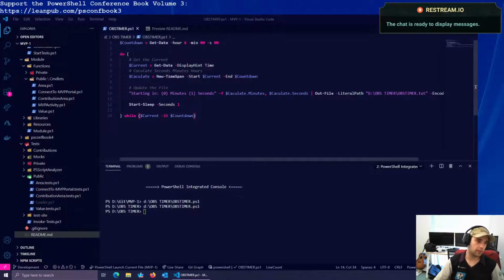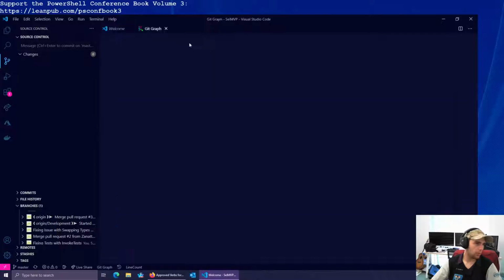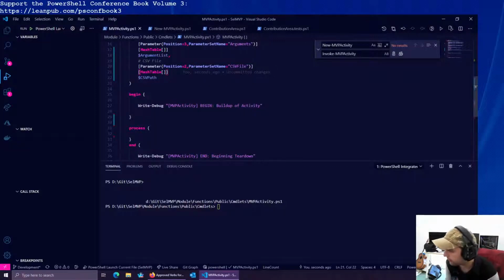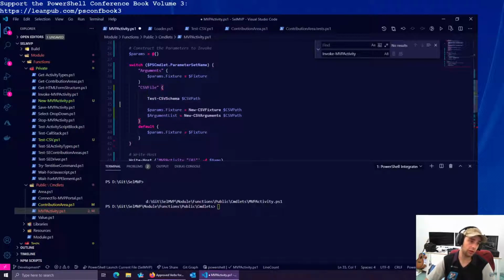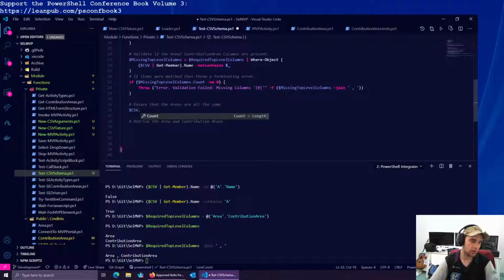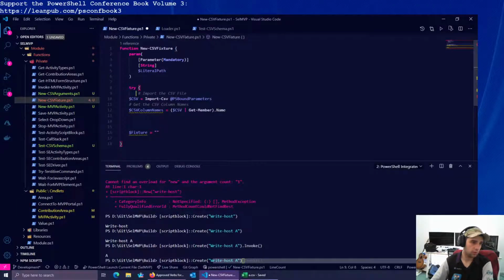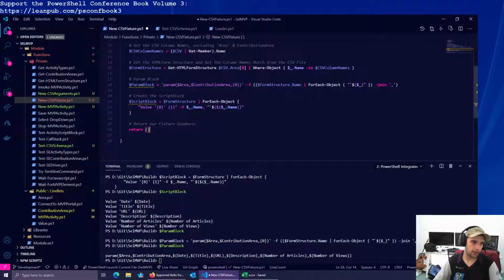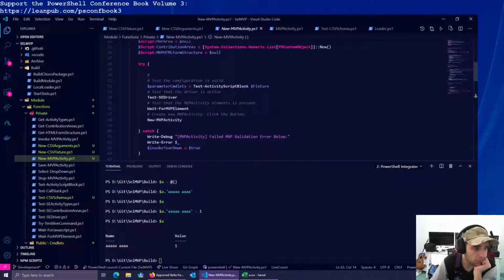Refactoring the PowerShell Selenium MVP Submission Script Part 4!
Part 4. In this session we will be refactoring New-MVP activity to accept CSV input and a array of Arguments.